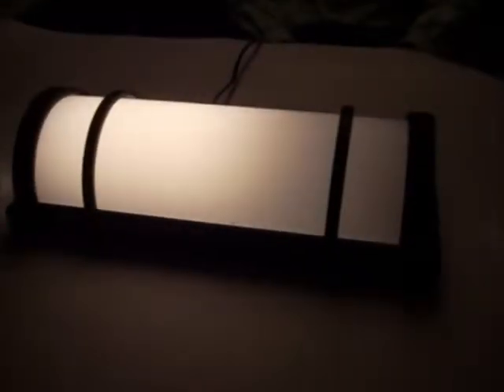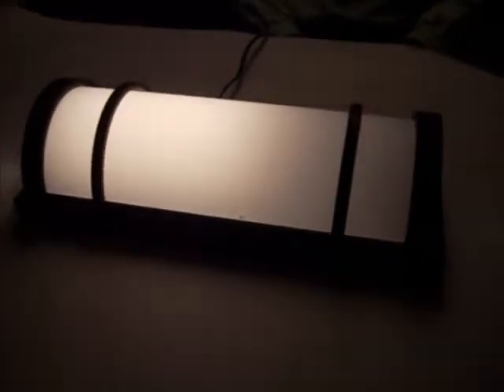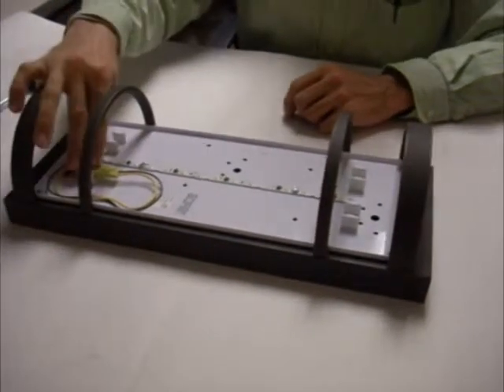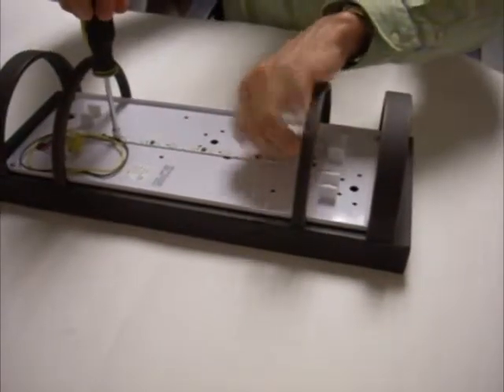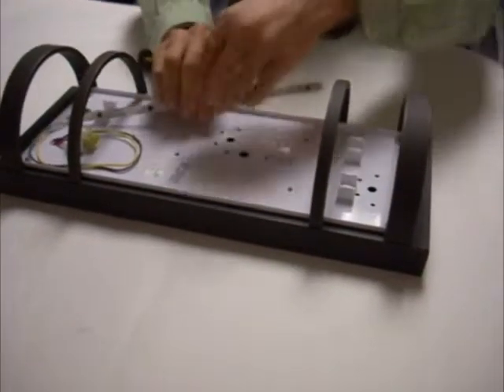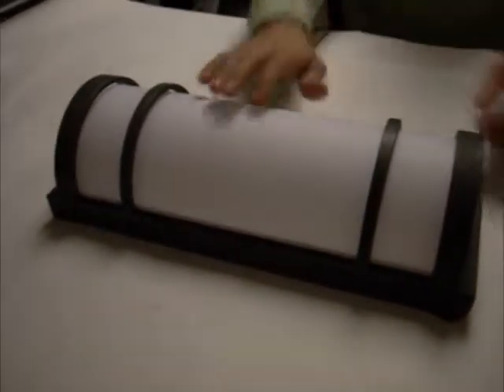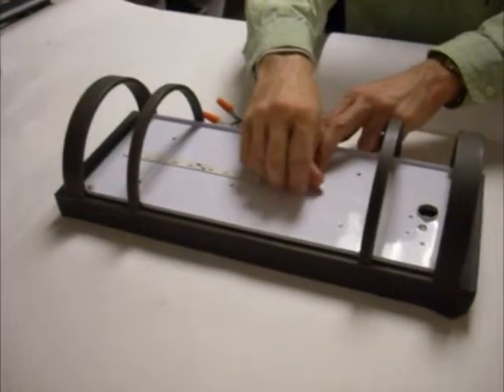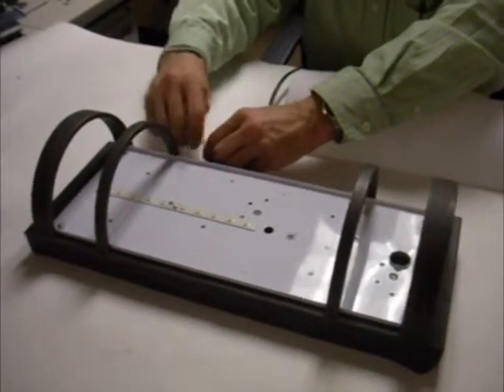LED Wall Sconce Service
American Fluorescent Co.